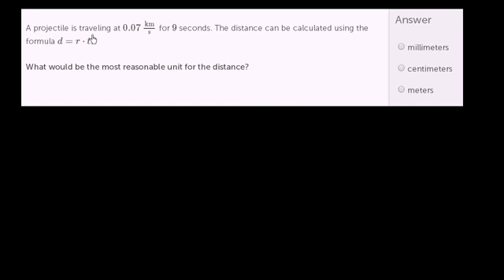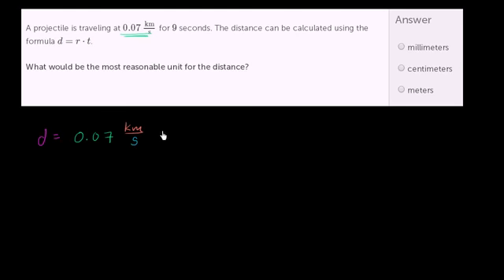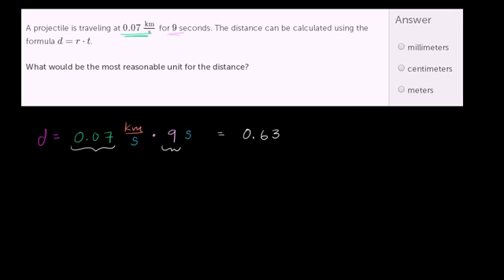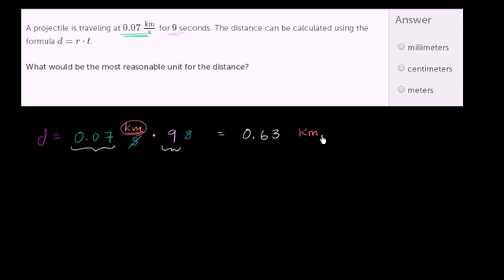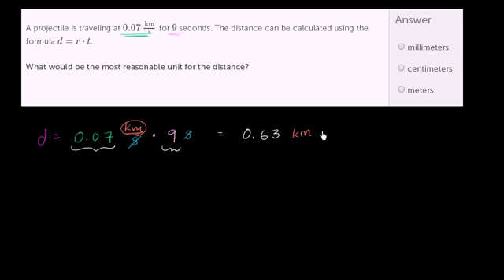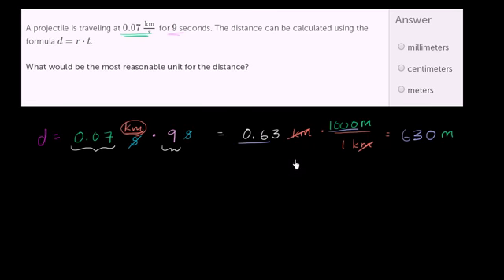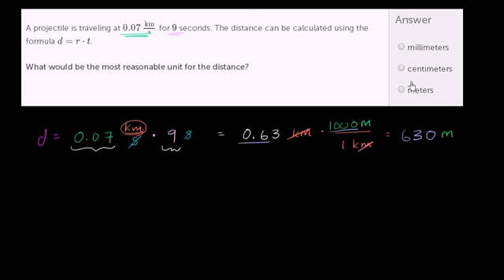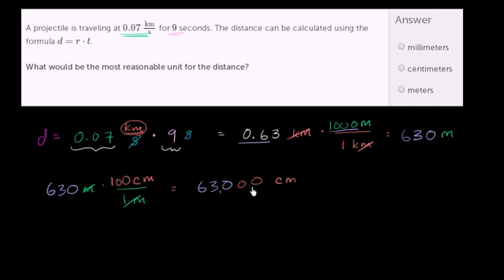08 Working with units algebraically 04 Reasonable units for distance example